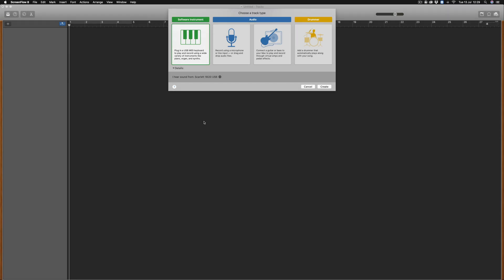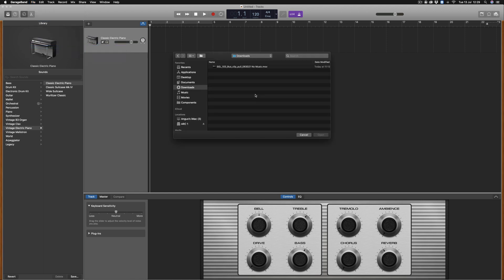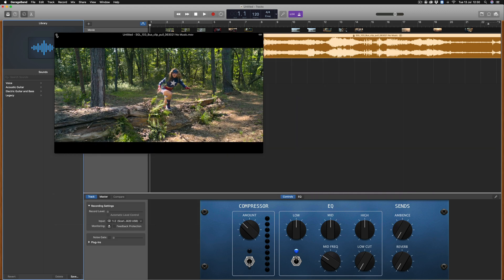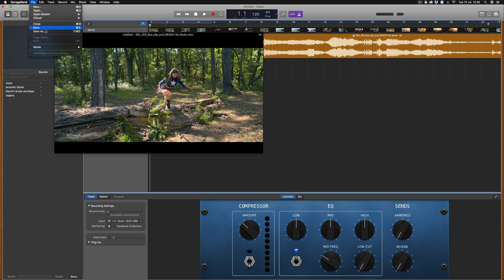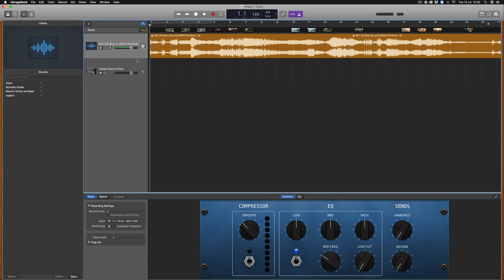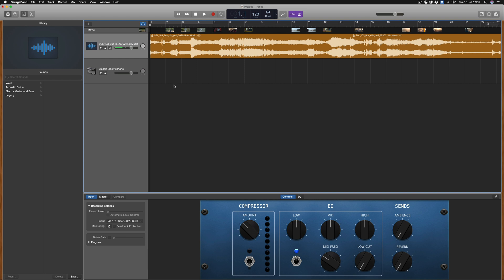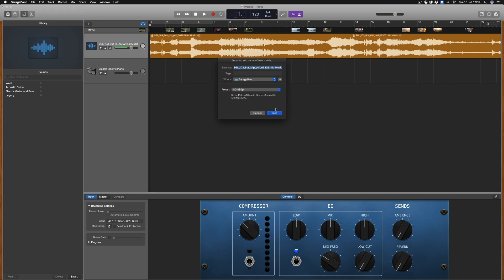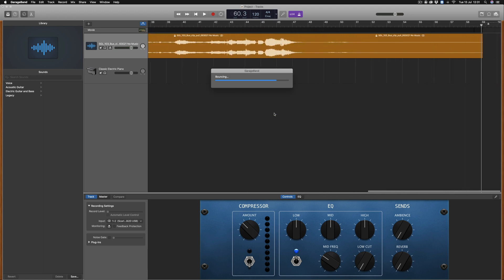How to Import and Export a Video File into Garageband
How to open a video clip in Garageband.

0:00 Intro
0:05 How to Import a Movie File into Garageband
0:26 How to resize and close a Movie File in Garageband
0:45 How to save a Garageband Project with the Movie attached
1:05 How to Mute and Solo the Original Movie Track
1:25 How to Export a Movie File out of Garageband
1:56 End